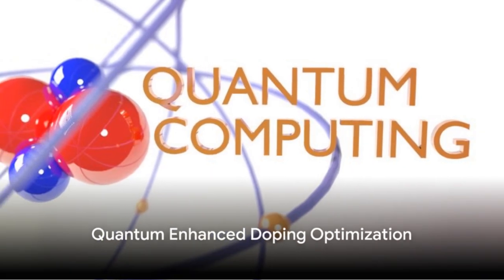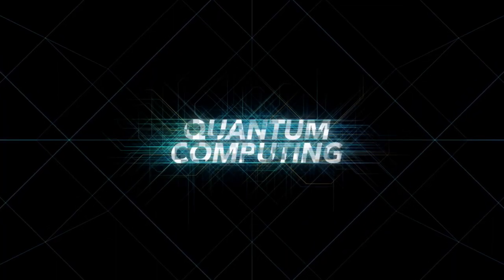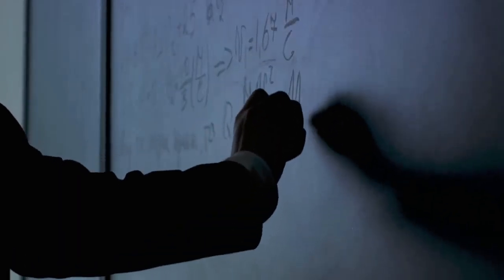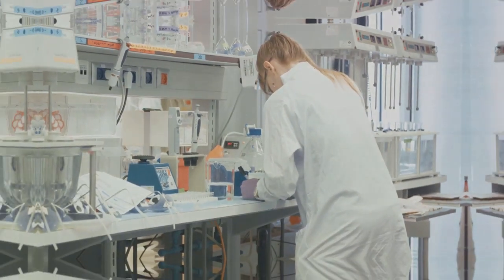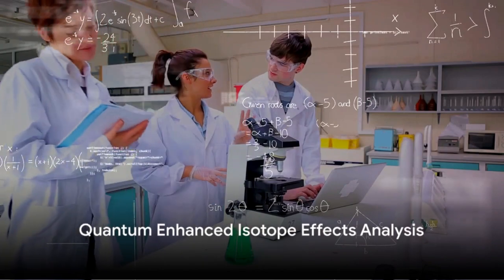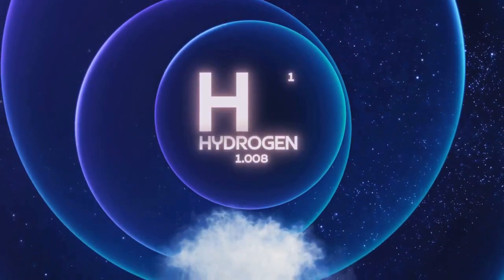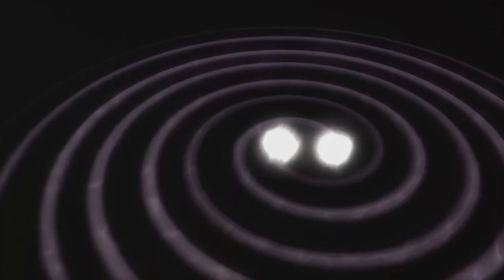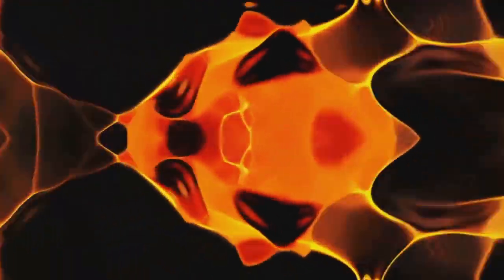Unlocking the Top 10 Quantum Algorithms: The Key Scientific Advancements in 2024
In this video, we explore the top 10 quantum algorithms that are revolutionizing hydrogen splitting technology in 2024. Each algorithm leverages advancements in quantum field theory (QFT), fractal theory, and quantum gravity to enhance efficiency, optimize processes, and unlock new levels of performance in semiconductor and energy systems. From defect engineering to isotope effects analysis, these cutting-edge algorithms are paving the way for breakthroughs in hydrogen energy, quantum computing, and beyond.

We'll take you through a detailed analysis of each algorithm:

Quantum Enhanced Defect Engineering: Optimizing semiconductor materials by engineering defects at the quantum level.

Quantum Enhanced Phonon Manipulation: Enhancing energy transfer efficiency through phonon behavior control.

Quantum Enhanced Doping Optimization: Fine-tuning doping levels in semiconductors using fractal QFT.

Quantum Enhanced Carrier Mobility Enhancement: Incorporating quantum gravity effects to improve carrier mobility.

Quantum Enhanced Reaction Coordinate Mapping: Mapping reaction pathways for optimized hydrogen splitting.

Quantum Enhanced Quantum Chaos Analysis: Investigating the chaotic dynamics within reaction pathways.

Quantum Enhanced Solvent Effects Analysis: Analyzing solvent impacts on reaction mechanisms with fractal theory.

Quantum Enhanced Quantum Coherent Tunneling: Exploring coherent tunneling effects in hydrogen splitting.

Quantum Enhanced Conical Intersection Analysis: Delving into conical intersections within quantum systems.

Quantum Enhanced Isotope Effects Analysis: Studying isotope dynamics to optimize hydrogen splitting.

With each algorithm, we'll break down the mathematical frameworks, including quantum field theory and fractal corrections, demonstrating how these approaches lead to innovative solutions and refined techniques in hydrogen splitting technology.